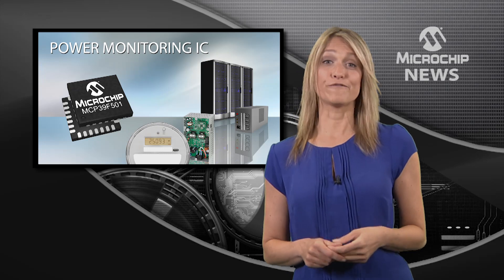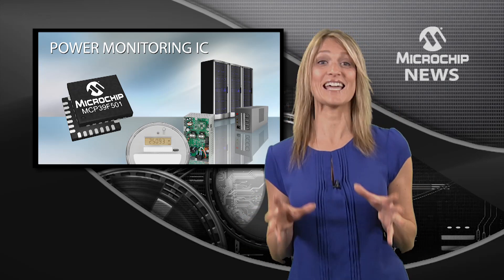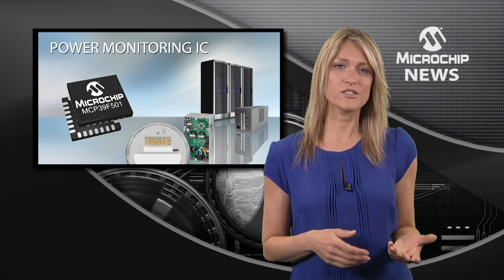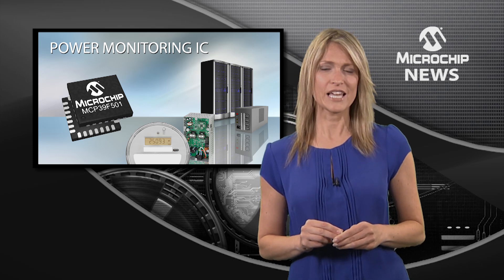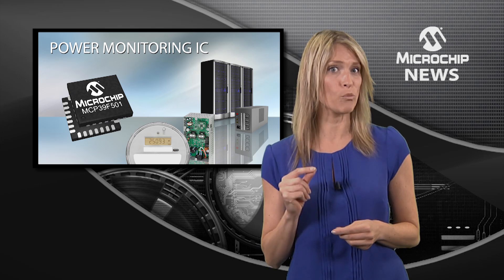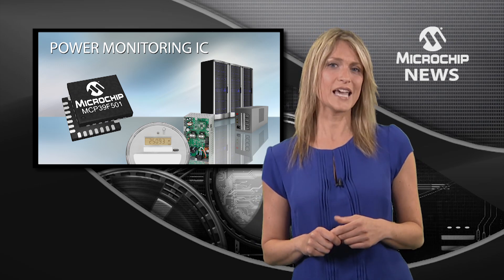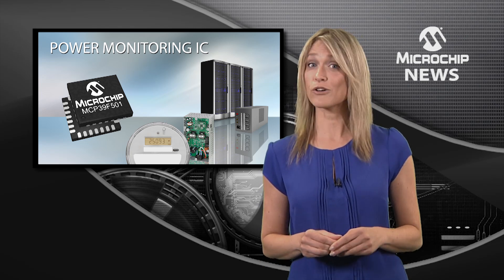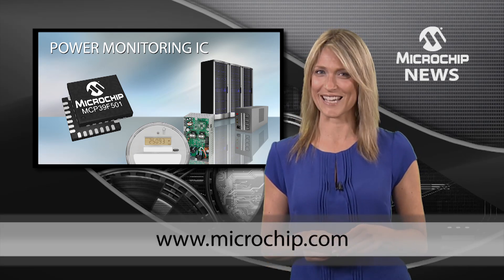Advanced Power Monitoring IC Has Built-in Power Calculations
[MNV190] The MCP39F501 Single-phase Power Monitoring IC offers high-accuracy signal acquisition and power calculations for consumer, commercial and industrial products.